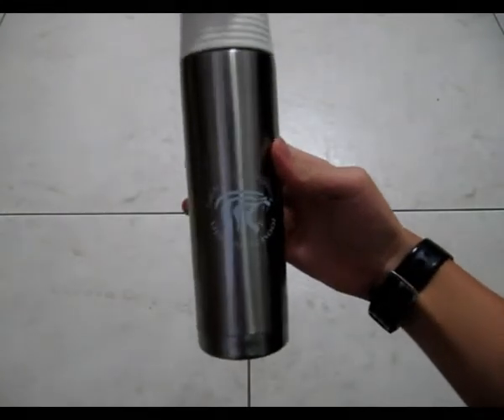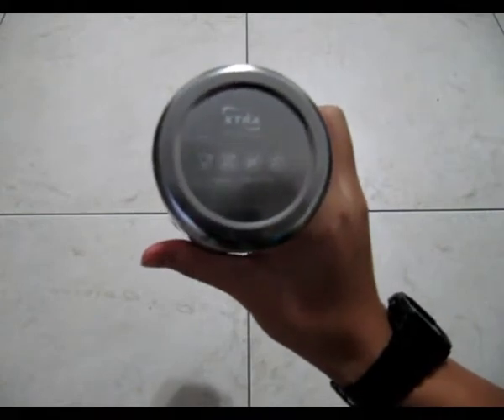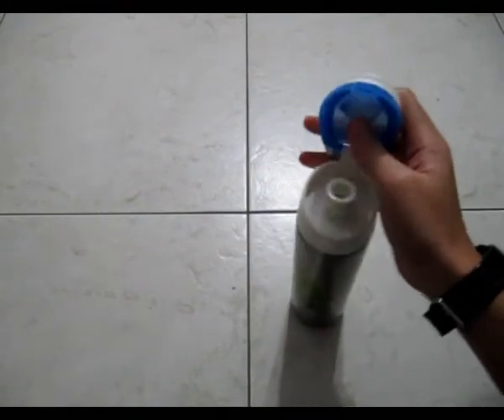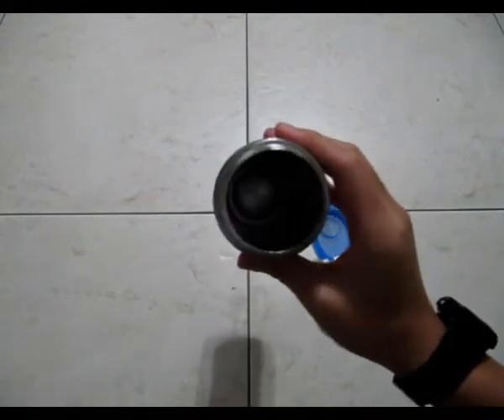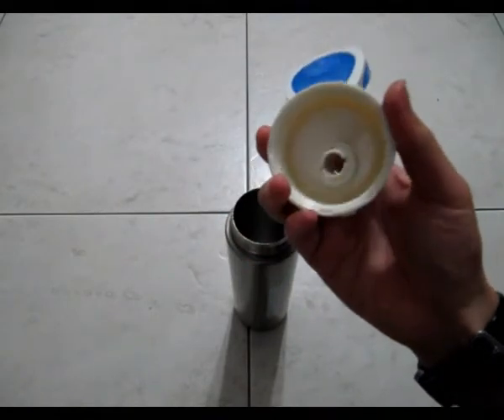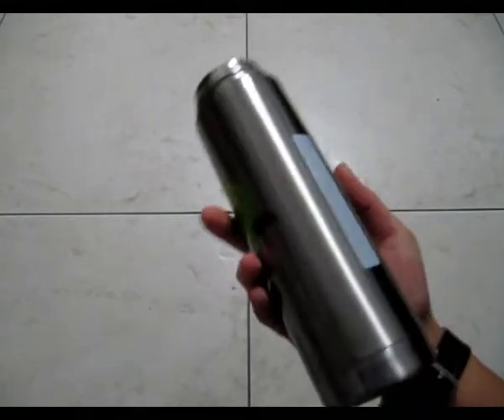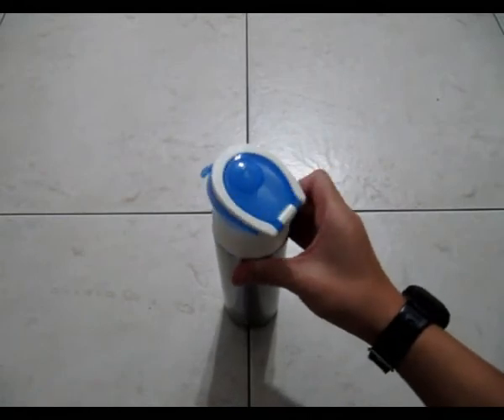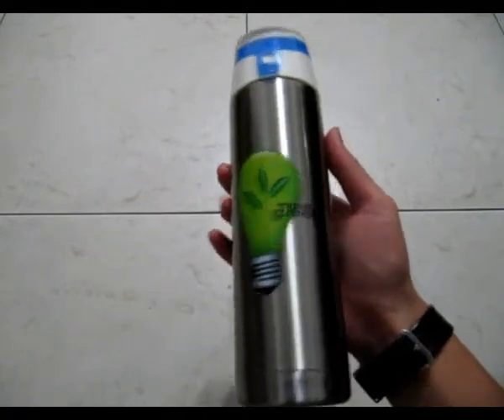TAS Water Bottle Review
Just a basic review of the water bottle that the school gave out. Enjoy!